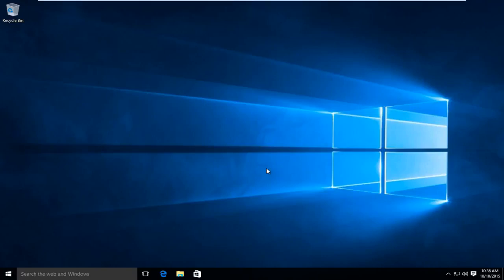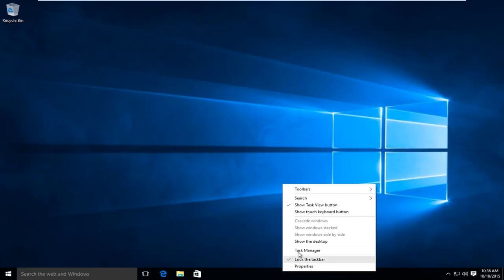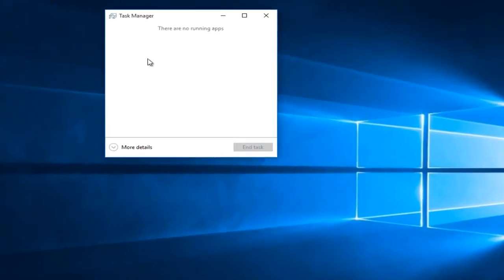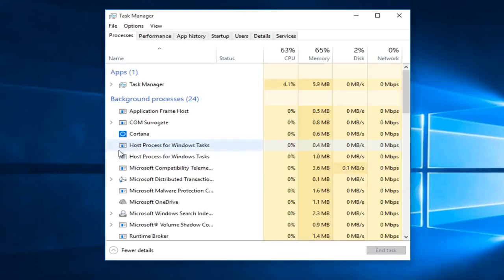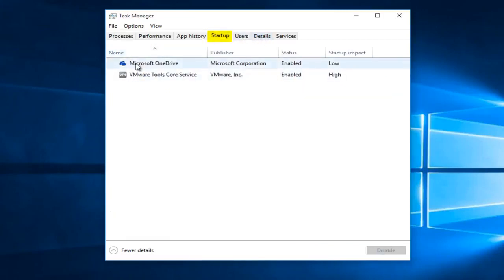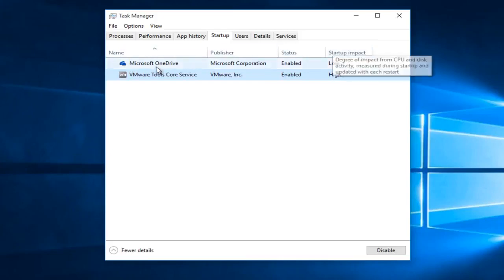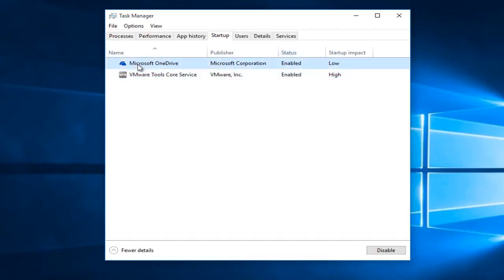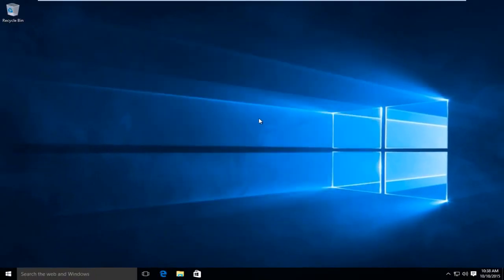How to Disable Startup Programs in Windows 10 [Tutorial]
in this video tutorial, I will show you how to disable startup programs on your Windows computer.